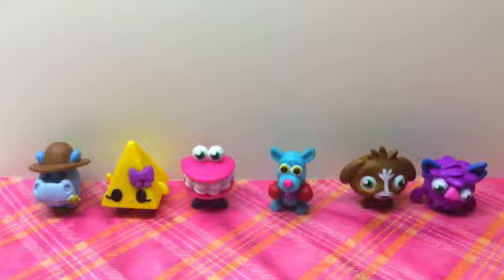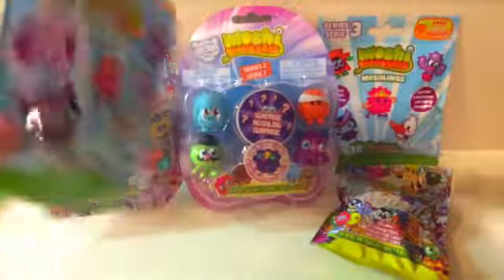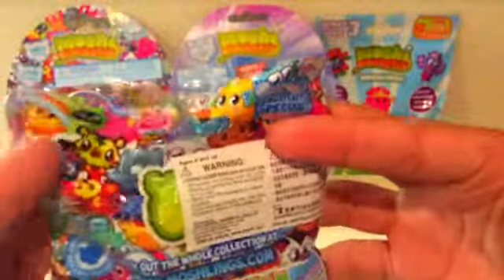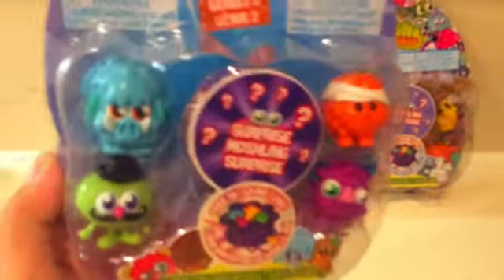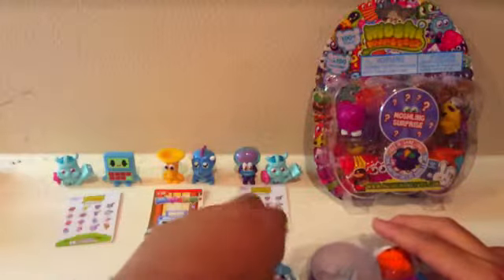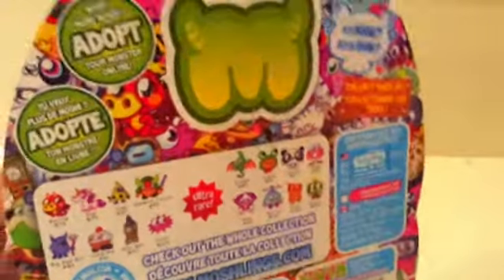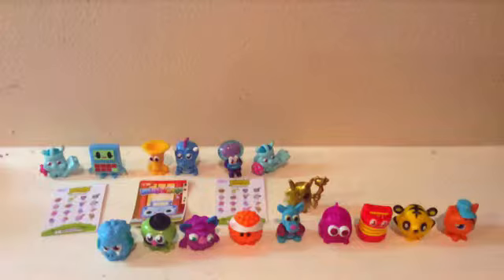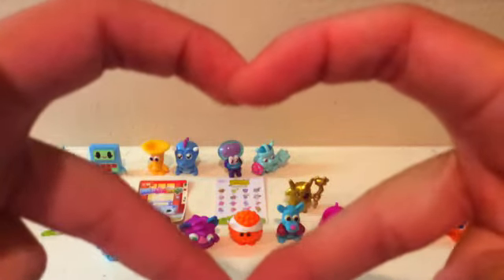Big moshimonsters 70 subscribers opening!!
Thank you guys soooooooo much for 70 subscribers I am super excited and I can't wait until next year!!